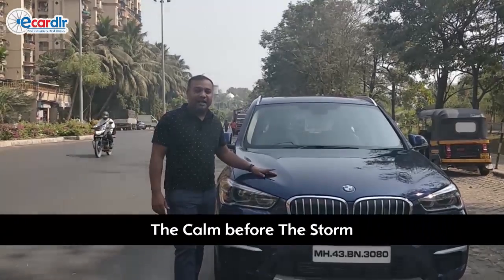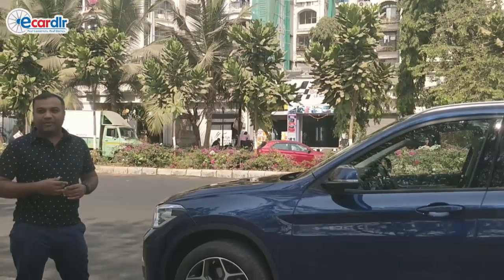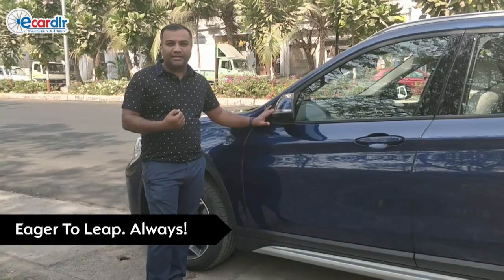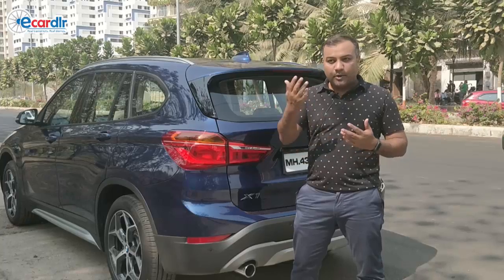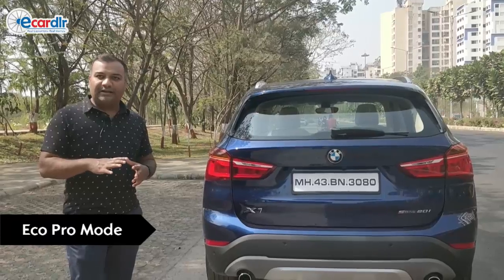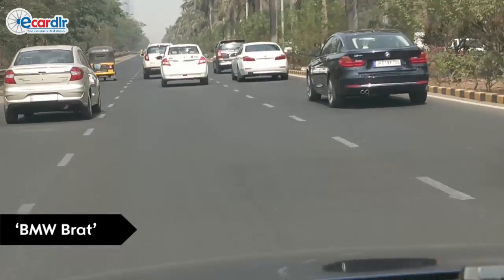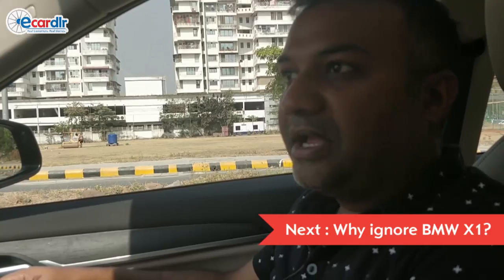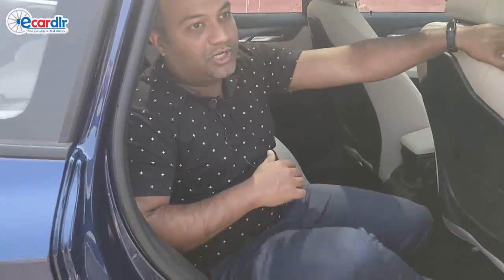BMW X1 Owners Drive | For those who love to live on the edge | Ecardlr Customer Review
On your Mark. Get Set. Launch.

On your mark - Floor the pedal and the brake
Get Set – Shut off all assist/s
Launch – Leave the brake

That’s the fun of the BMW X1 ‘Launch Control Program’ – unfortunately this adrenaline rush is limited to just 100 launches for every BMW X1. What a Pity.

Many might brand the BMW X1 as a ‘Mindless Crazy Sporty’ car. Surprise! Surprise! For the adrenaline junky it offers Sport Mode and the penny-pincher gets the Eco Pro mode.

Beware, BMW X1 reads your every move and one misstep and it will advise a Coffee Break – ‘Attention Assist’ from an Intelligent Beast.

Sit in the driver’s seat, hold the steering and start straightening the corners – Precise Steering.

The beast does cast a spell with its effortless drive. Even a 70+ yr old patriarch is not spared.
The moment he sits in the driver’s seat, he engages the Sports Mode and drives with complete impunity.

So if you love being chauffeured and love the rear seat more than the driver seat, please don’t waste your money on the BMW X1.

With this BMW X1 Drive Review that comes before its full-fledged review gets uploaded , we too, at Ecardlr are ready to live on the edge, albeit sometimes.  Would love to hear from you all what you liked about this attempt of ours.

Till then : Happy Viewing.

We have deliberately retained the raw original form as we believe it's the content that matters more than the pizzazz.